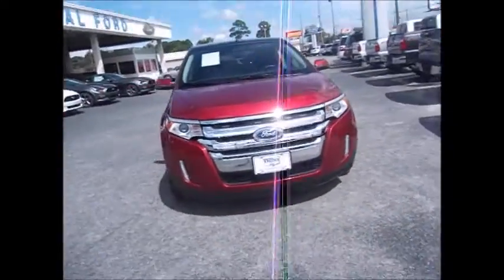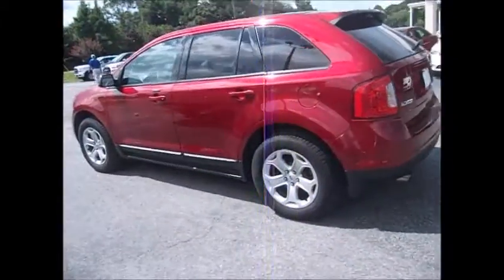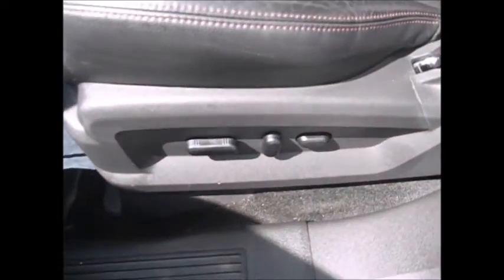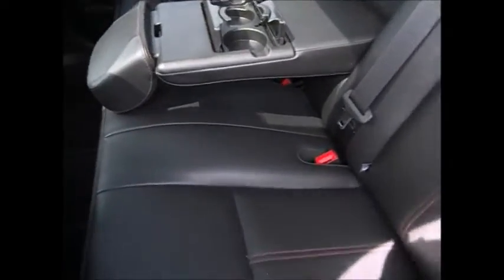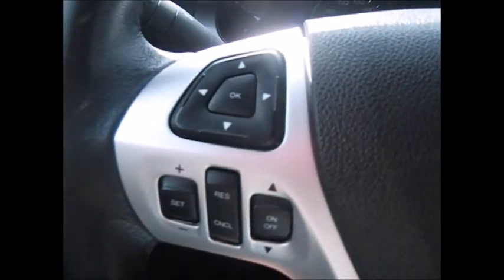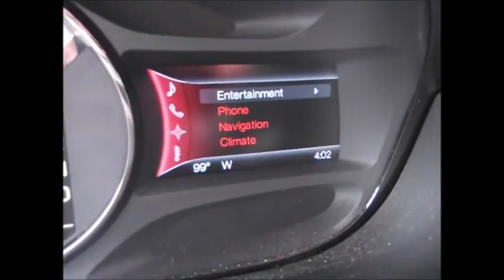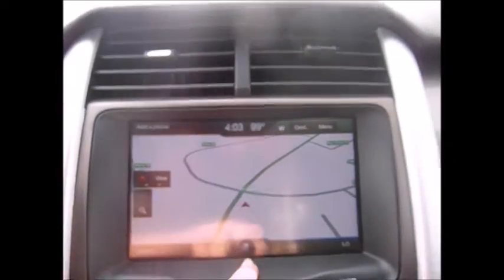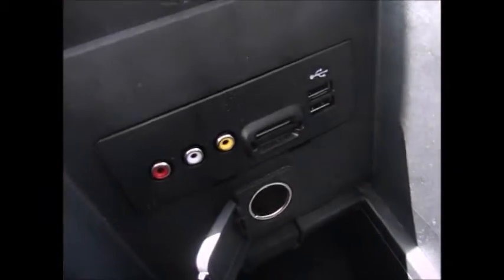2013 Ford Edge SEL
2013 Ford Edge SEL